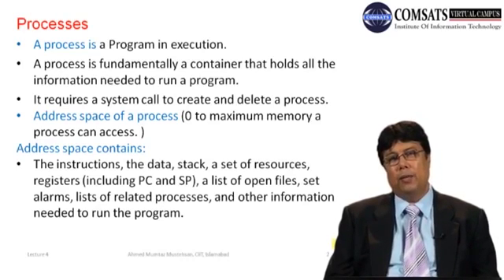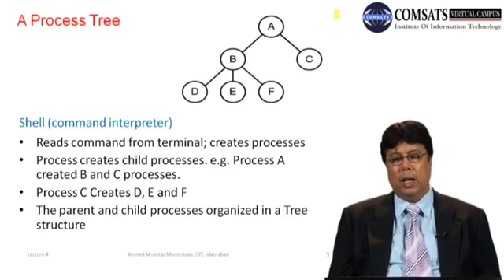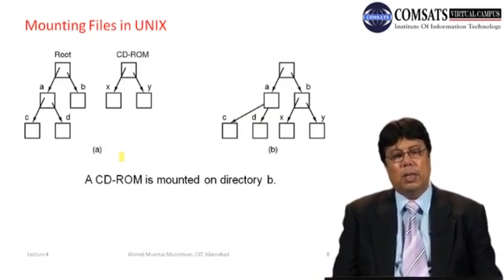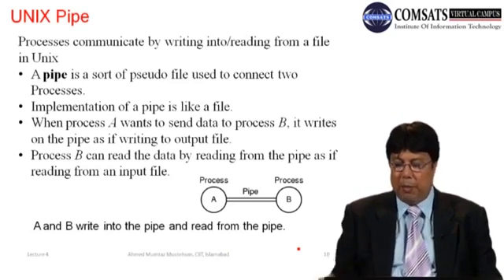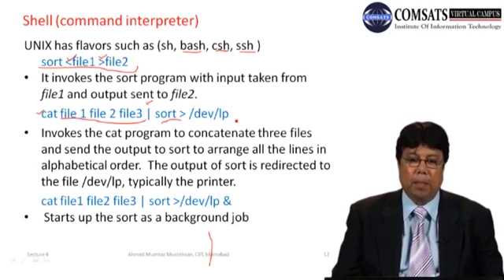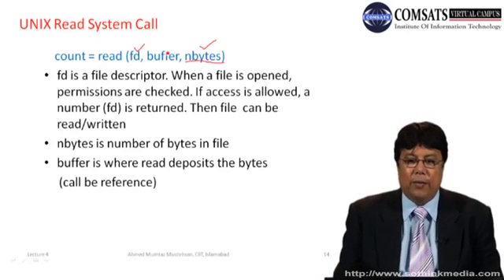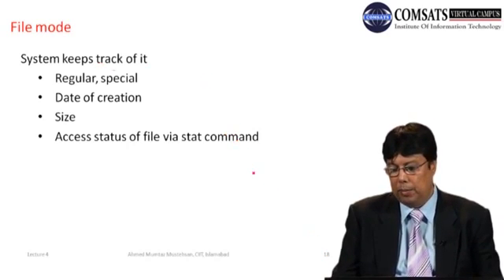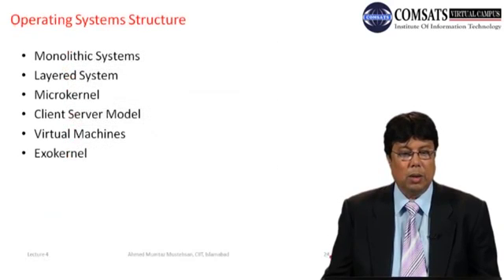Operating system Lecture in Hindi Urdu LECTURE 04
# Operating system